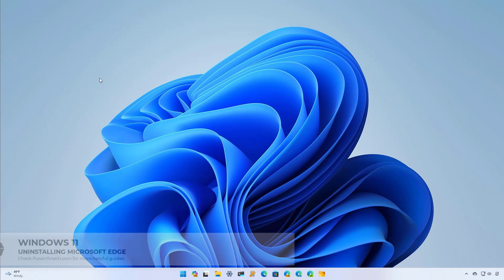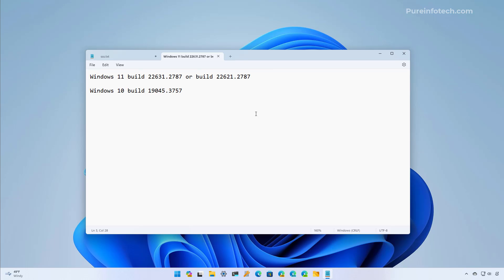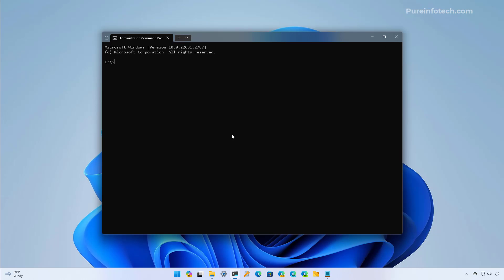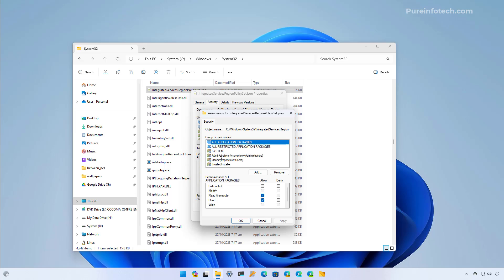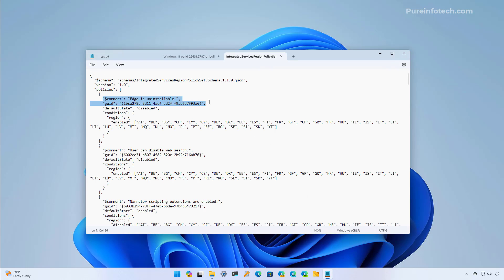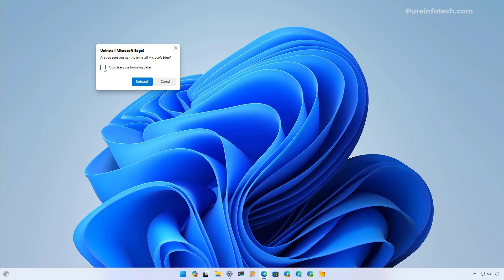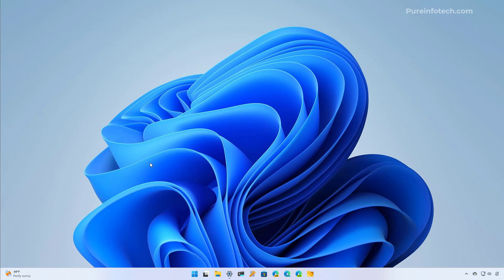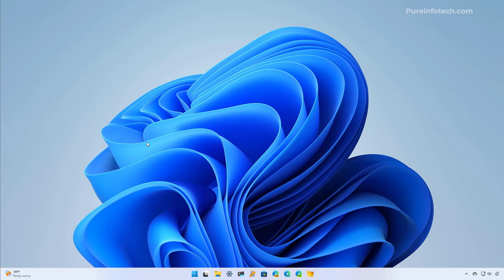Uninstall Microsoft Edge on Windows 11, 10 (2025)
Windows 11 and 10 process to uninstall Microsoft Edge using the IntegratedServicesRegionPolicySet.json file. ➡️Written instructions
This video explains the process of successfully removing Microsoft Edge from Windows using the ViveTool and editing the IntegratedServicesRegionPolicySet.json file to enable the option to uninstall the browser from the Settings app.

00:00 Intro
00:45 Edge uninstall
07:27 Extra details
08:23 Edge reinstall
09:27 Closing

🔥Update February 19, 2024: After reviewing the steps again, and if you don't see the option to remove the app after following the steps, then open Microsoft Edge, and on edge://settings/system, turn off Startup Boost, restart the computer, and now the uninstall option should be available.